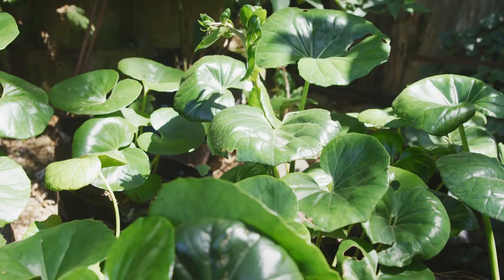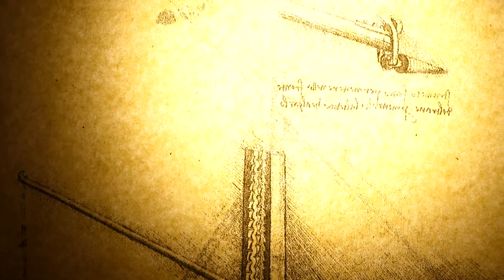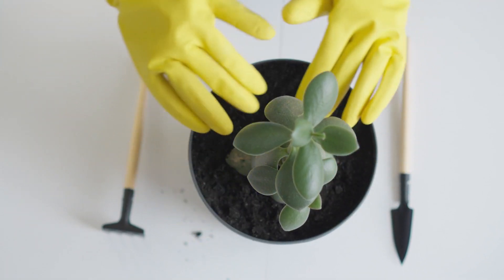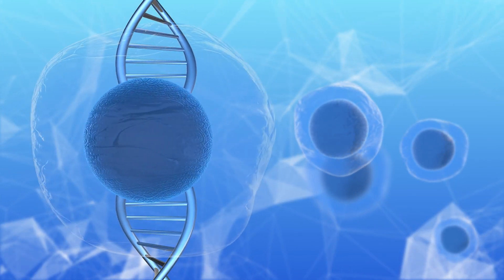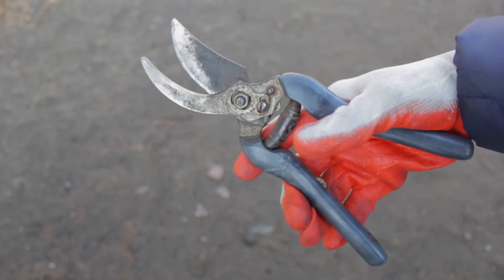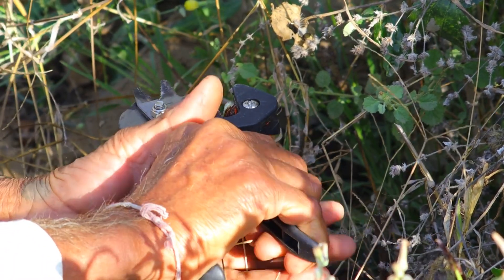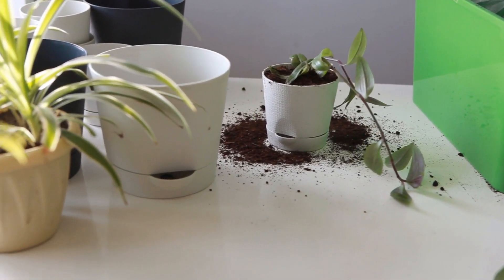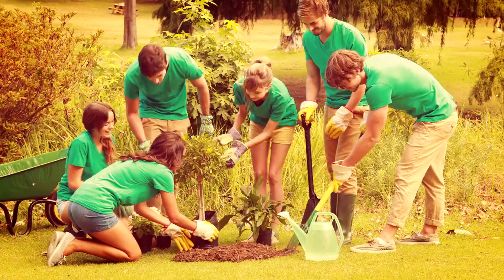The Science of Plant Grafting: How to Create Hybrid Plants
Welcome back to GardenBound! Have you ever wondered how to combine the best traits of two different plants into one? That's the magic of grafting!

In this video, we'll dive into the fascinating science of plant grafting, exploring how you can create unique hybrid plants that are more resilient and produce multiple varieties of fruit. Whether you're a seasoned gardener or just starting out, this guide will equip you with the knowledge and skills to embark on your own grafting journey.